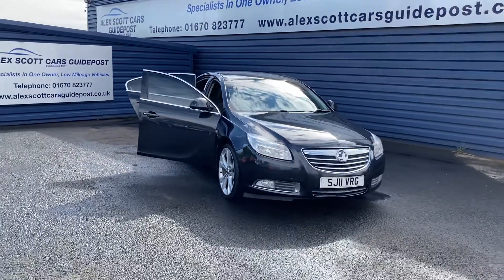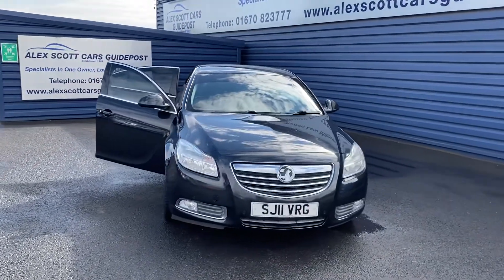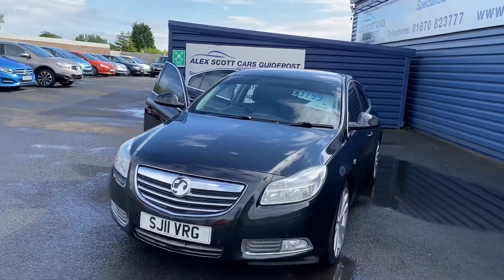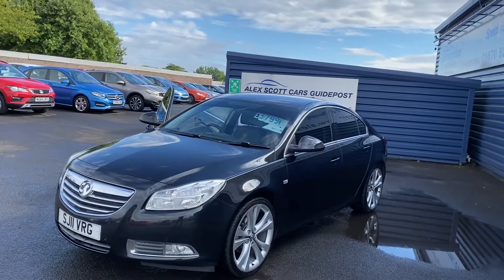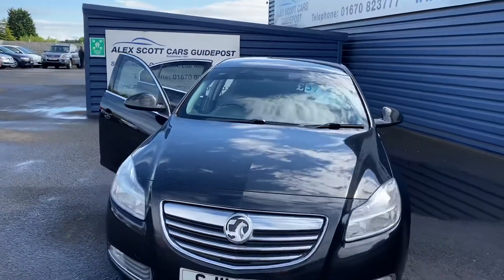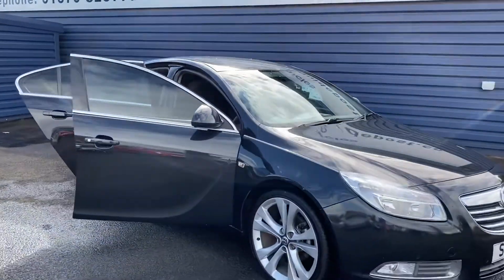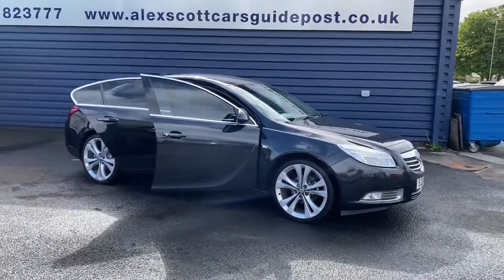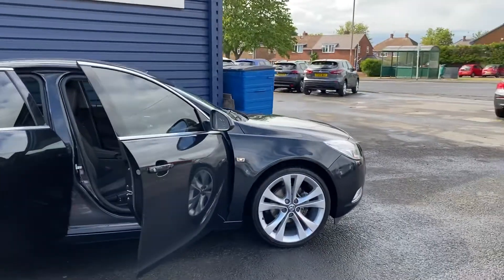2011 11 Vauxhall insignia 2.0 cdti sri 16v